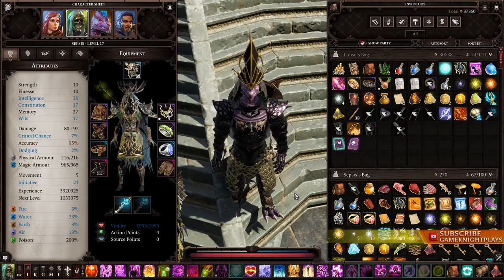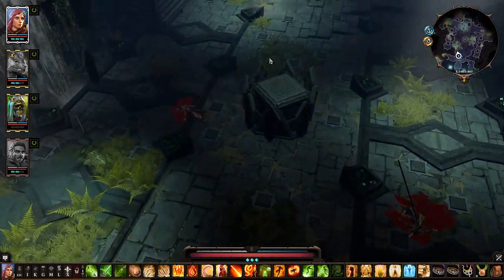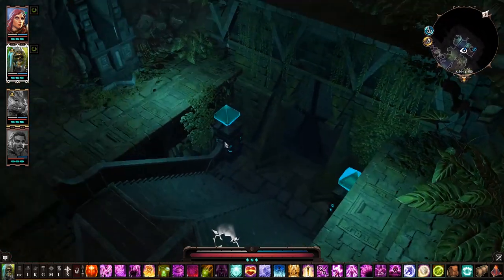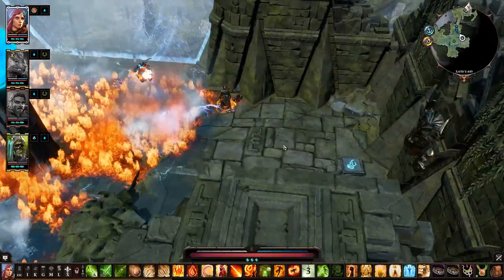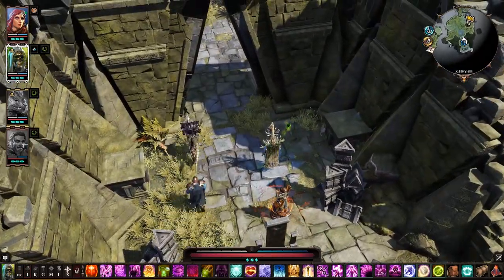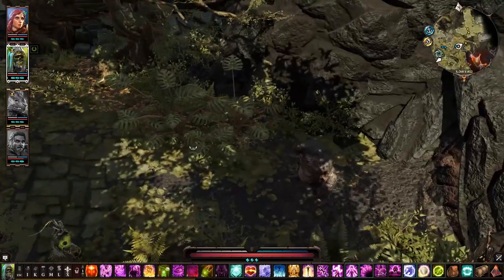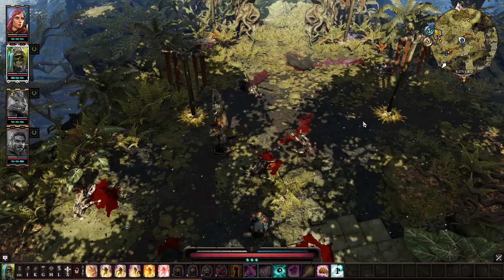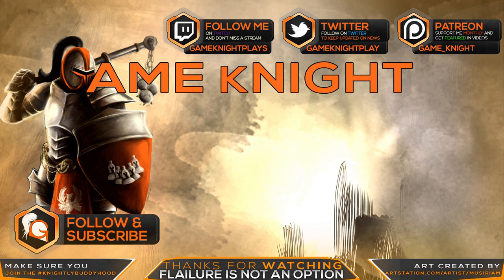Praying at altars | Divinity: Original Sin 2 - Let's Play ep 65 [Co Op] [Tactician] [Campaign]